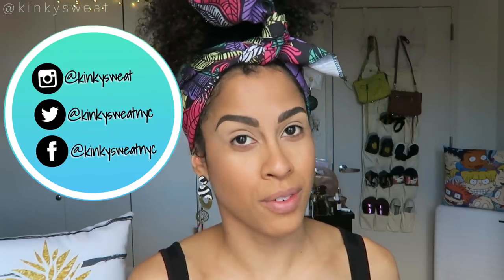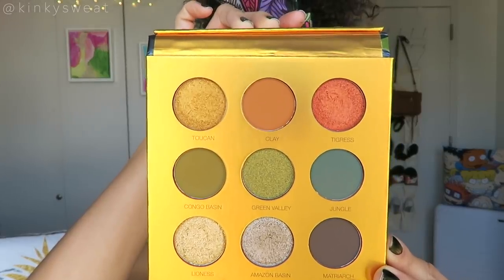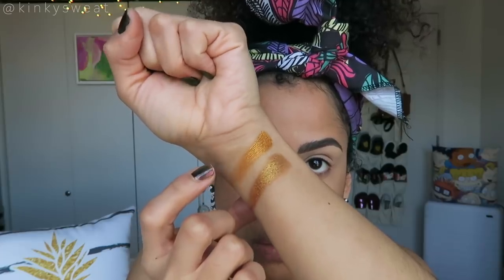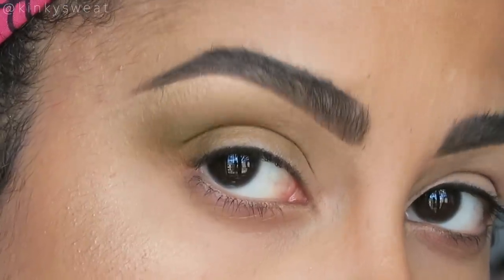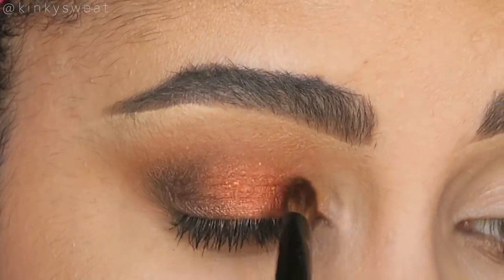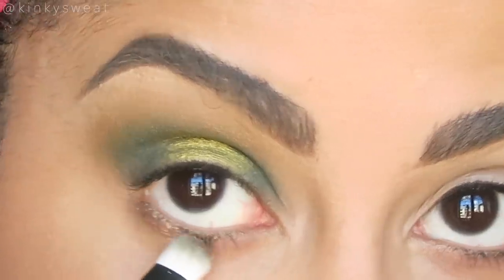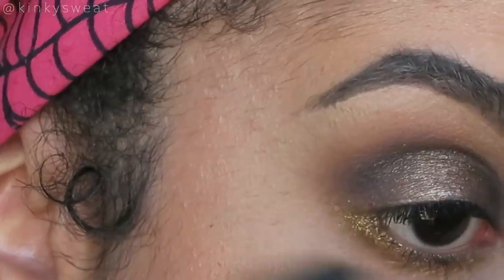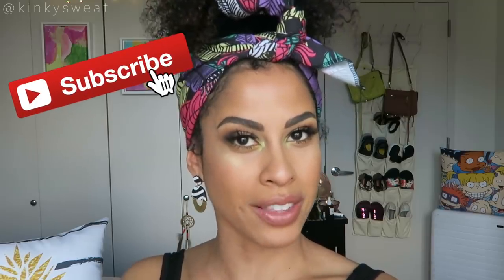COLOURED RAINE SAFARI RAINE EYESHADOW PALETTE | REVIEW + 4 LOOKS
Hey Friends!

Here is my review, swatches, and demo for the new ColouredRaine SafariRaine eyeshadowpalette! I managed 4 looks, an I hope this video lends some guidance!

▶︎ SONIA’S PRO EYE SET RESTOCK DATE
March 19 10am PST/1pm EST

TIMESTAMPS 👇🏾👇🏾👇🏾
3:53 Palette Details
5:29 Swatches
8:36 Comparison swatches w/ Tribe by Juvia’s
12:15 Congo Basin, Toucan, Lioness, + Green Valley
14:03 Finished Look
14:56 Clay, Matriarch, Tigress, + Jungle
17:59 Finished Look
19:07 Congo Basin, Jungle, Green Valley, Amazon, + Toucan
21:45 Finished Look
22:50 Clay, Matriarch, Amazon, Lioness, + Green Valley
25:18 Finished Look
25:48 Final Thoughts

→ VISIT ME ←

▶︎ MICHI

▶︎ SIGMA BEAUTY

Shop Link! 👇🏽

▶︎ ANNMARIE SKINCARE

▶︎ NATURALL CLUB

Hourglass Vanish Seamless Finish Liquid Foundation in “Honey"
Hourglass Veil Translucent Loose Powder
Wet N’ Wild Photo Focus Pressed Powder in “Golden Tan"
Make Up For Ever Light Capturing Self Setting Concealer in “34”
Too Faced Born This Way Multi-Use Concealer in “Natural Beige”
Benefit Hoola Bronzer in “Caramel"
Pat McGrath Liquid LUST Gloss in “Faux Real”, “Bronze Divinity”, + “Dare To Bare"
Pat McGrath LUXETRANCE Lipstick in “Lust Angeles”, + “Donatella”
Ofra Long Lasting Liquid Lipstick in “Verona”
Lilly Lashes in “NYC"
Pat McGrath FetishEYES Mascara
Benefit Goof Proof Brown Pencil in “3.5”
MAC Fix +
Glow Recipe Watermelon Glow Ultra Fine Mist

SKIN TYPE!?
Normal/Dry

FOUNDATION REFERENCE 📚
Fenty Beauty Pro Filt’r: 310
MAC Pro Longwear: NC42
Covergirl Trueblend Matte Made: T10 Golden Amber
Maybelline 24 Hr Foundation: 312 Golden Ore

BRUSHES?!
Hakuhodo J146 + B142
Wayne Goss #3
MAC #195
Sonia G Builder Pro, Crease Pro, Pencil Pro, + Crease Two
Rephr 02 + 03

HEADBAND!?

NAIL POLISH?
Cirque Colors on “Momento Nori” *BEST BLACK NAIL POLISH EVER* topped with F.U.N. Lacquer Polish in “Harmony”

EARRINGS?!

🌧  p o r o s i t y: Low

xoxo,

Alicia